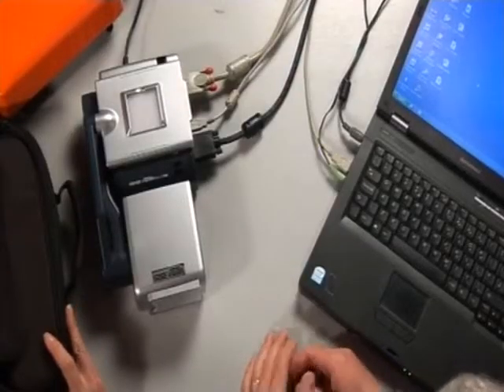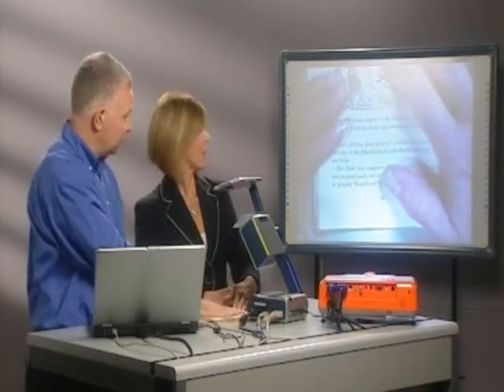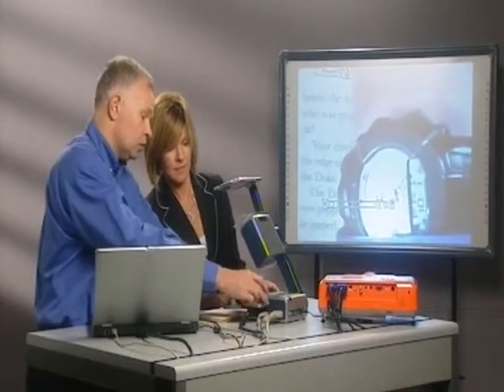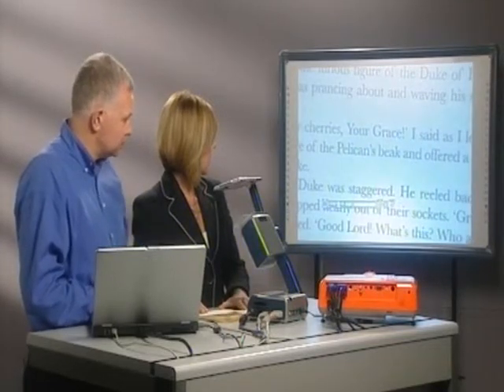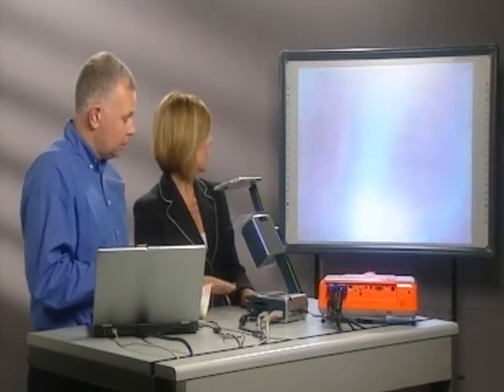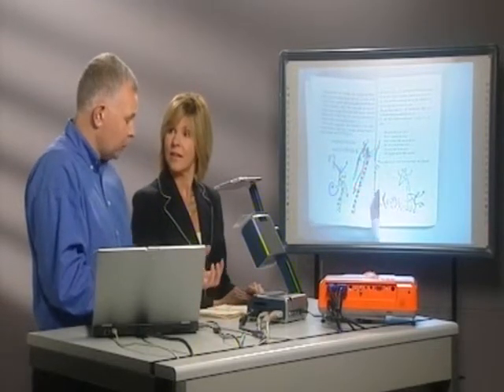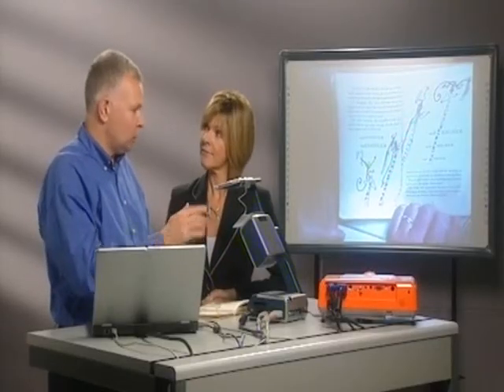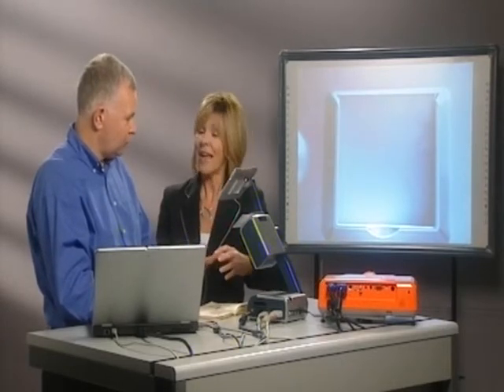Genee Vision 2100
Genee Vision 2100 is also known as Genee vision mini visualiser. It is a powerful presentation equipment to enhance the teaching ideas and educational assessment. It can be used in a numerous ways. Biology teacher can use this discount teaching supplies to project larger images of a flower, bud, microbes, fruit or a vegetable. It is excellent presentation equipment for reading and displaying maps, stamps and all those things which require a great degree of magnification.